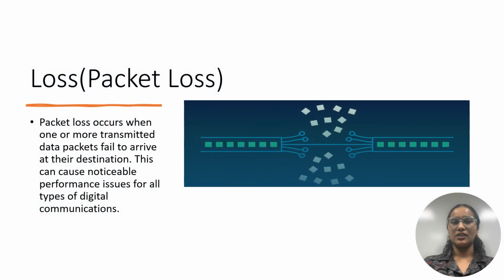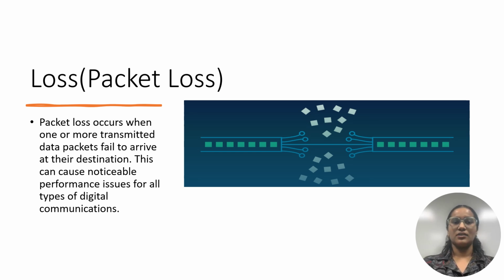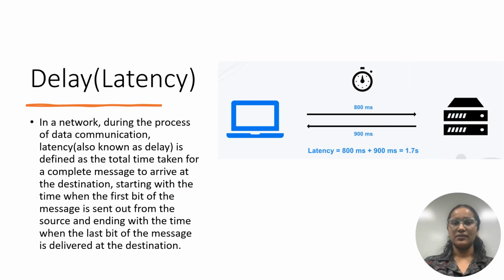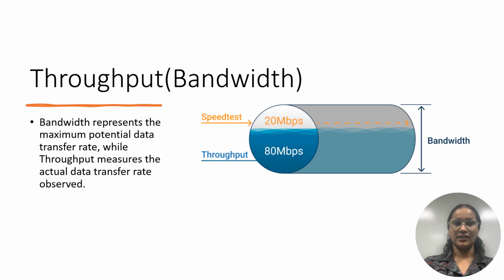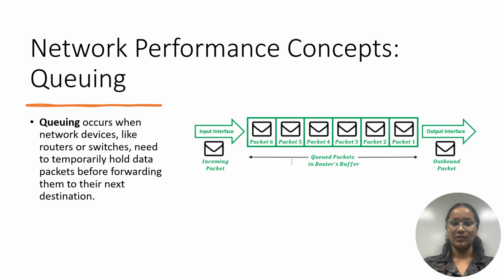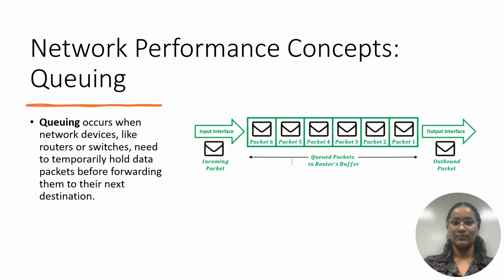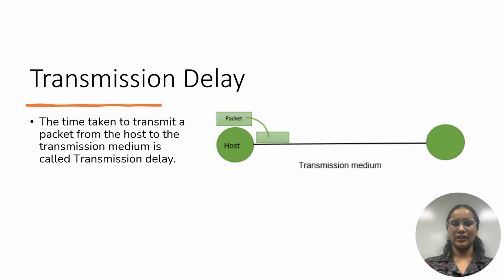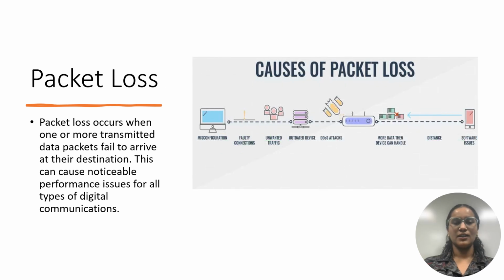Understanding Network Performance: Key Factors & Optimization Techniques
In this video, we break down the key factors that impact network performance, including bandwidth, latency, and packet loss. Learn about optimization techniques like traffic management, load balancing, and QoS (Quality of Service) to boost your network’s efficiency and reliability. Whether you're managing a small network or enterprise-scale infrastructure, these tips will help you maximize performance and minimize downtime.